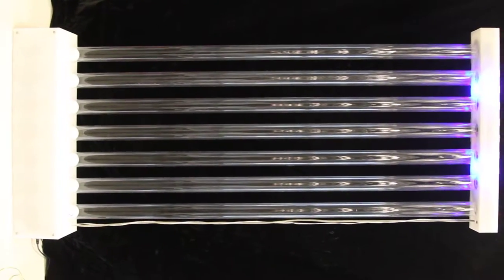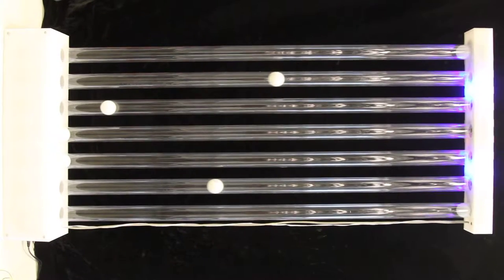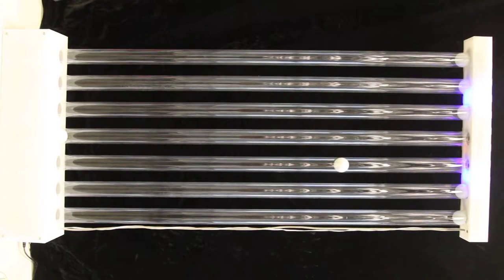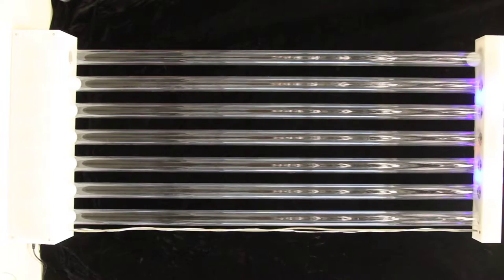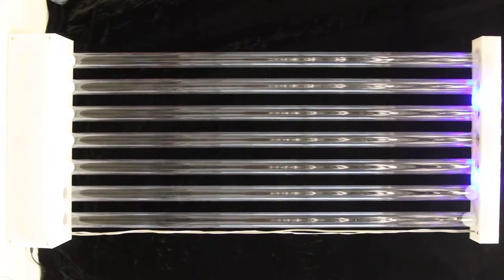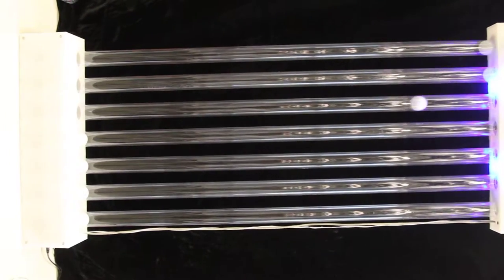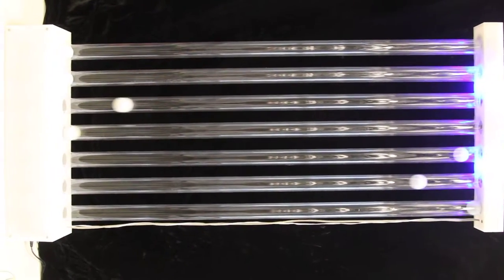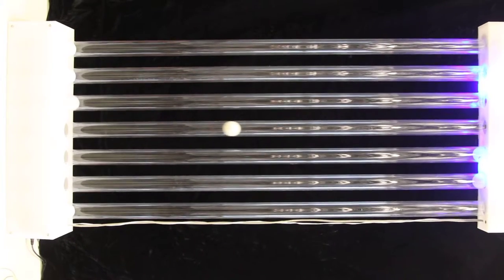Levitation Visualizer by Thomas Brunsgaard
Should be rotated CCW 90 degrees. Created for a course on Aesthetics of Design, University of Colorado, Boulder, Spring 2016. Please see AesDes.org for more information.